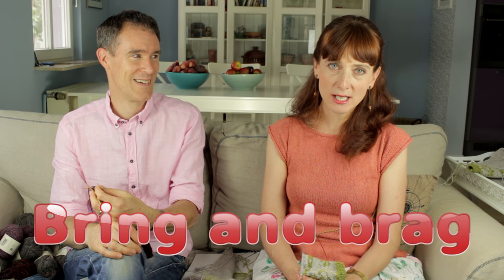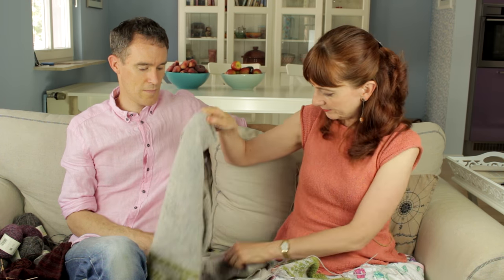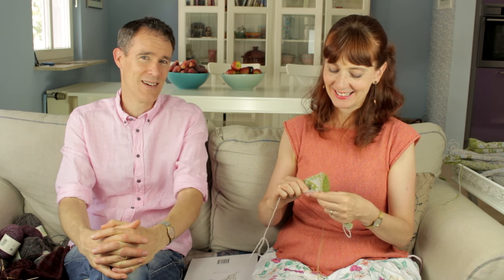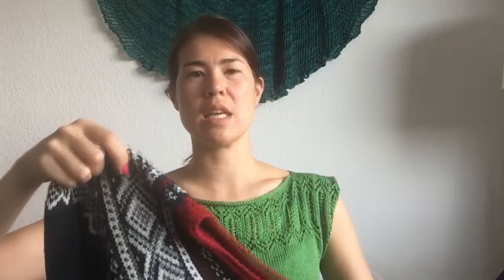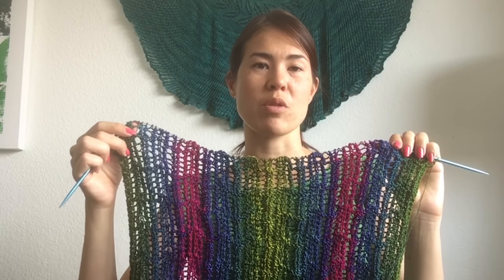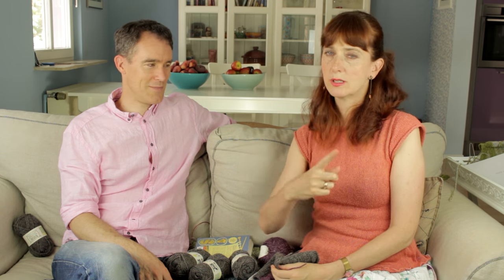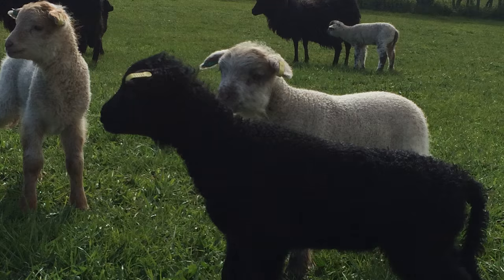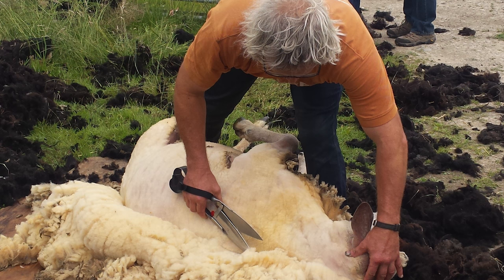Episode 10 - Yorkshire Wildlife Trust Yarns and a Knitted Hiking Jacket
In Episode 10, we visit Yorkshire and get close to a flock of 500 Hebridean sheep, and learn how they are helping preserve Yorkshire's wildlife reserves. Our guest on Knitters of the World is Ginger, right now making a move from Frankfurt to Singapore. There's exciting news on our First Garment and Fair Isle KALs, and we get a first glimpse at Andrew's hiking jacket.

Full program notes on the fruityknitting website.